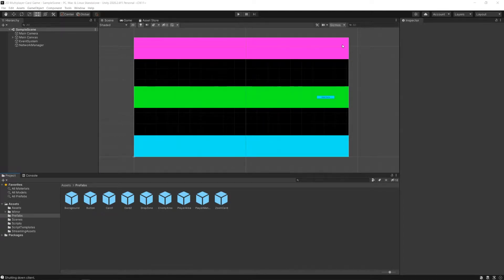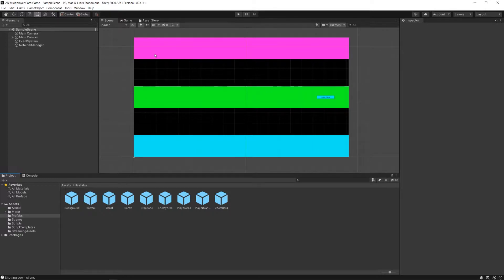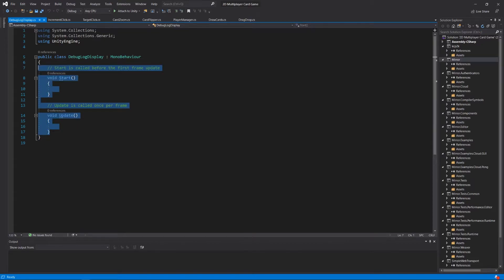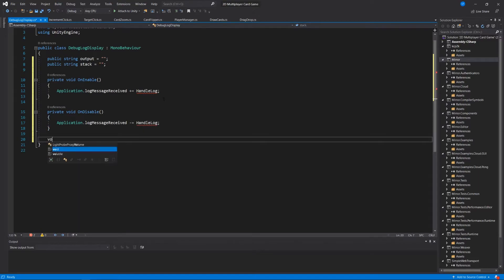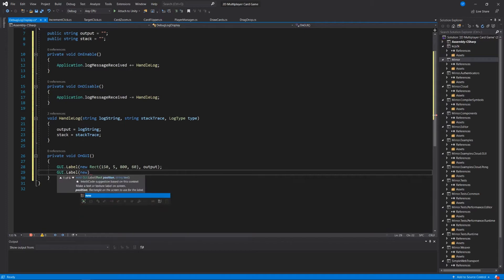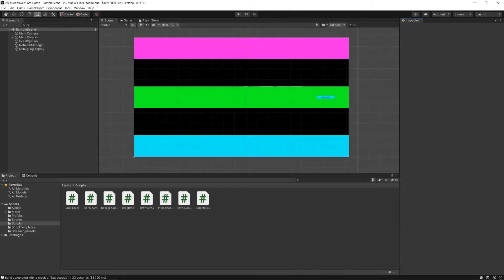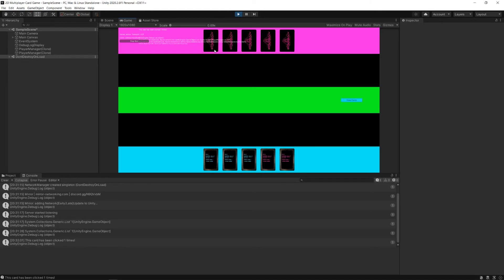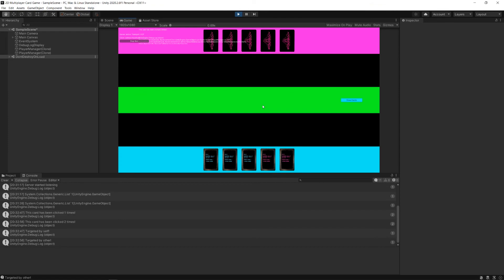How to Make a 2D Multiplayer Tabletop Card Game in Unity - Part 14 (Logging to Built Clients)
Learn how to make a 2D multiplayer tabletop card game in Unity, using Mirror!

Many thanks to the following Unity Answer for the code used in this episode